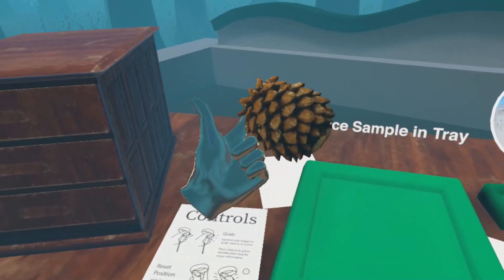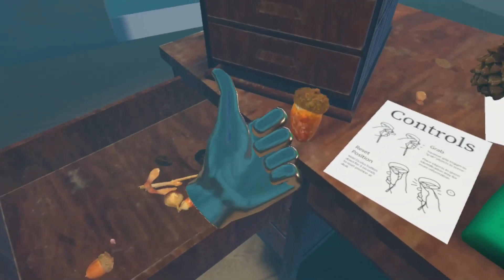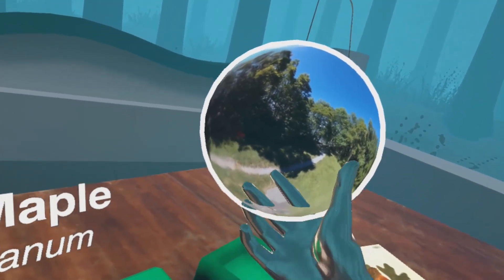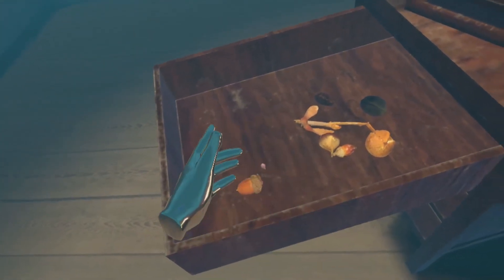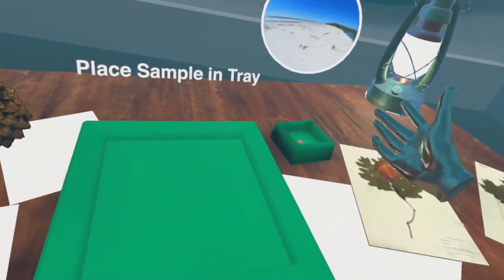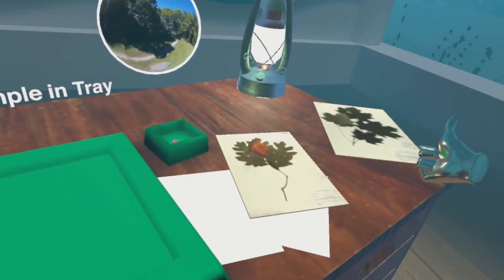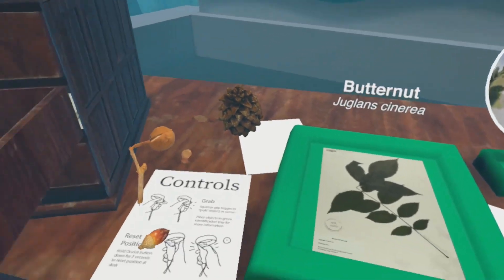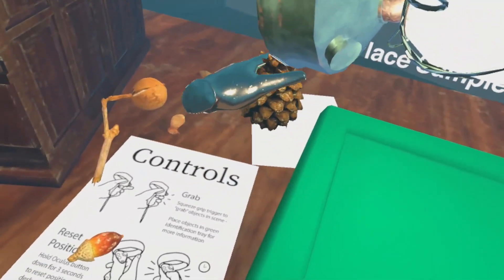The Naturalist’s Workshop: Virtual Reality Interaction with a Natural Science Educational Collection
Keenan, Lincoln, Rogers, Gerson,  Wingo, Vasquez-Kool, Blanton

The Naturalist’s Workshop is a virtual reality platform to interact with digitized collections in an intuitive and playful way. The Naturalist’s Workshop is a purpose-developed application for the Oculus Quest standalone virtual reality headset for use by museum visitors on the floor of
the North Carolina Museum of Natural Sciences under the supervision of a volunteer attendant.

Thanks to the American Society of Plant Biologists, The North Carolina State University Department of Plant & Microbial Biology, North Carolina Museum of Natural Sciences, Naturalist Center, NC State University Libraries, &Immersive Learning Research Network.

Authors:
Colin Patrick Keenan
North Carolina State University Libraries
North Carolina State University Department of Plant & Microbial Biology

Cynthia Lincoln
Naturalist Center
North Carolina Museum of Natural Sciences

Adam Rogers
NC State University Libraries

Victoria Gerson
Department of Plant & Microbial Biology
North Carolina State University Graphic Design

Richard L. Blanton